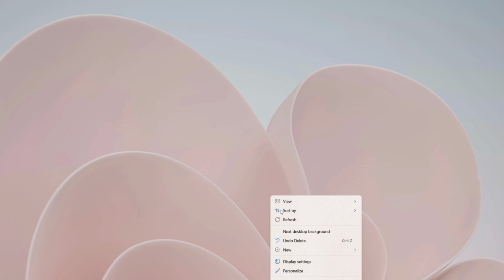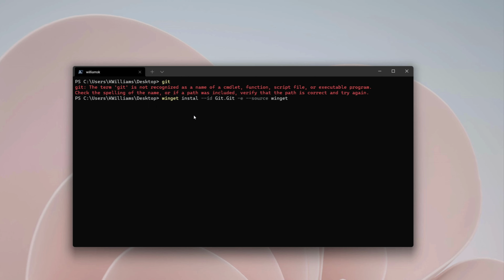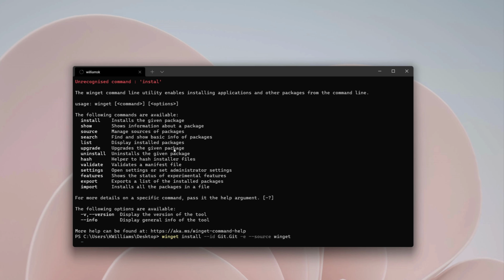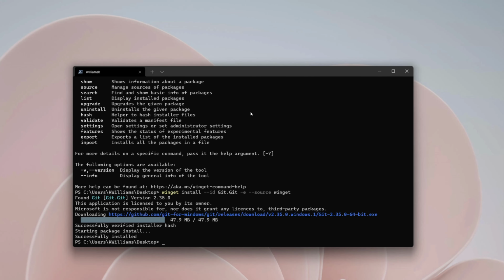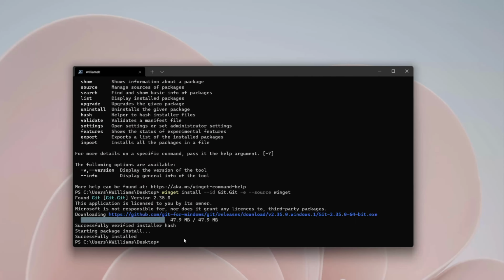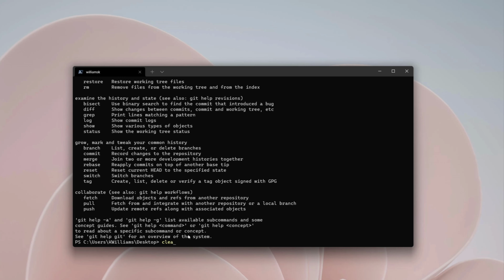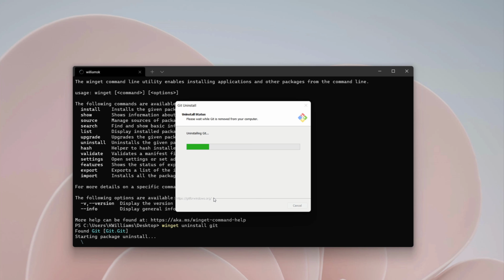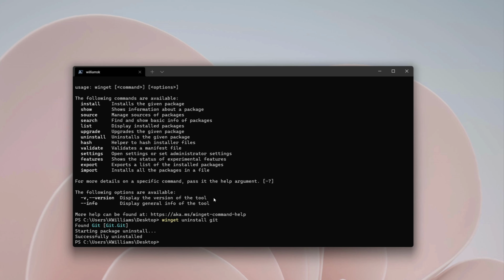Easy Tips: for Installing Git on Windows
Welcome to this lesson. I'll explain easy tips for installing Git on Windows in this video. Git is a free, open-source version control system increasingly used to manage software development projects.

If you're new to Git or looking for an easy way to install Git on Windows, this video is for you! By the end of this video, you'll be able to install Git on Windows simply and easily!

⏰ RELEASE SCHEDULE ⏰

How to install git on windows step by step

0:00 | Intro
0:30 | Windows Terminal
1:02 | Install Using Winget
2:36 | Web Alternative
3:20 | Validate Git Install
3:50 | Uninstall Using Winget
5:04 | Closing Remarks

Do you have any questions, tips, or ideas about installing git on windows and version control widgets?

In the comments section below, let us know if you learned something new from this tutorial!

🔥 ABOUT US 🔥

You will find intuitive, manageable learning content to help you gain knowledge and understanding of development-related concepts and digital creative techniques.

💎 RELATED 💎

Not familiar with using Terminal?

will help you build a solid foundation for future programming and development-related topics. If you need to up your Terminal game, our Terminal series will help you get up and running.

🎵 MUSIC CREDIT 🎵

Intro:  Oh My - Patrick Patrikios
Outro: Chef Brian - LATASHA